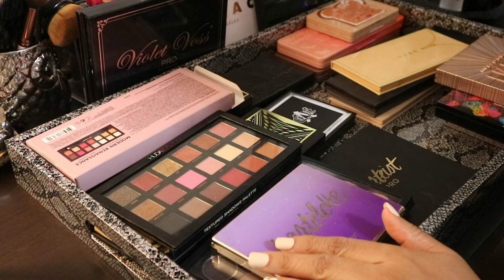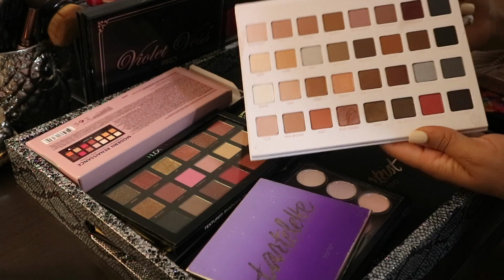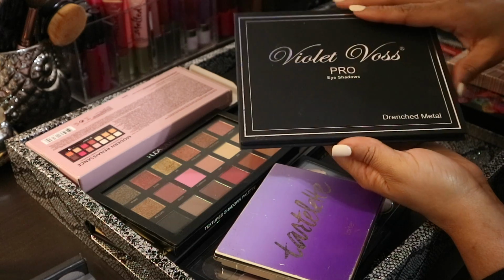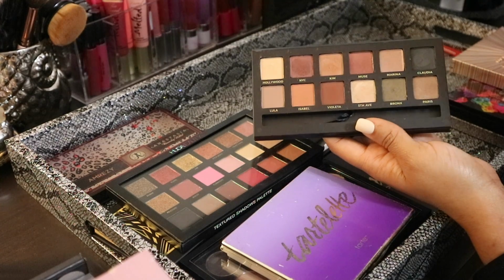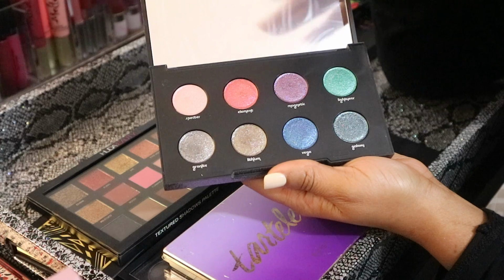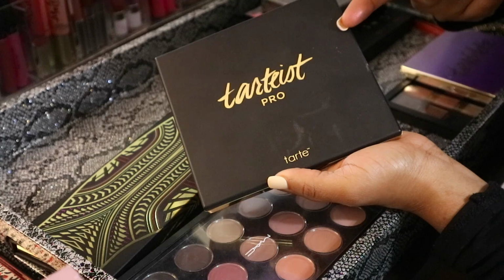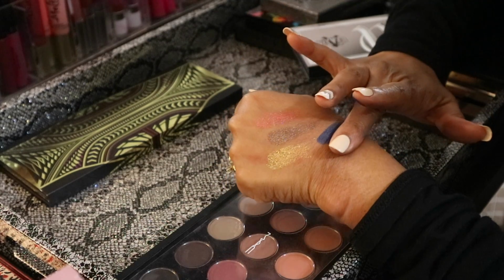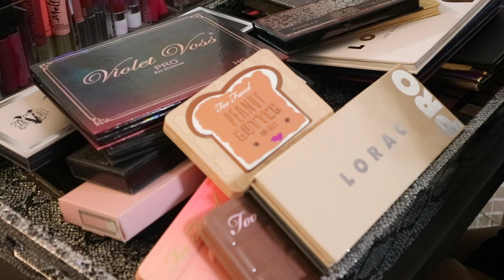Makeup Inventory Eye Shadow Palettes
Vanity Planet – Scalp Massaging Shampoo Brush

I big chopped on August 8th 2015. Now my natural hair journey begins. Join me on my journey to Healthy Natural Hair and Obsession of Makeup

To Purchase My 2000 Watts Hooded Dryer